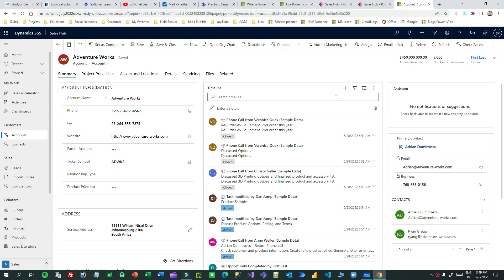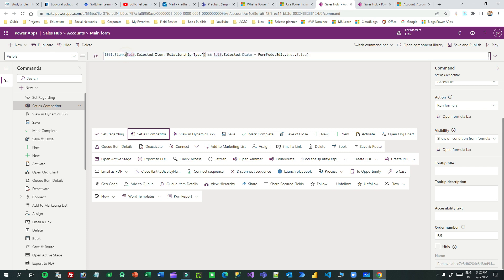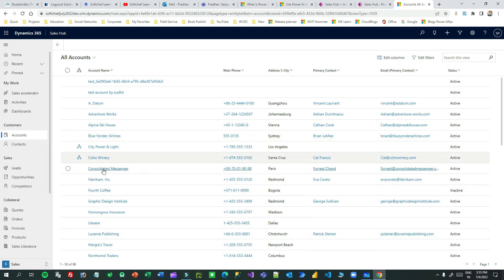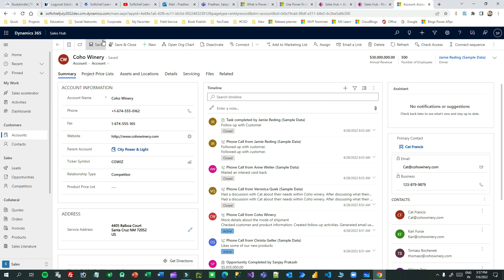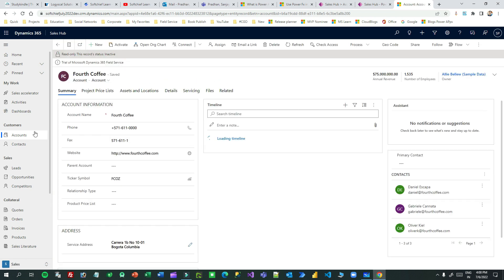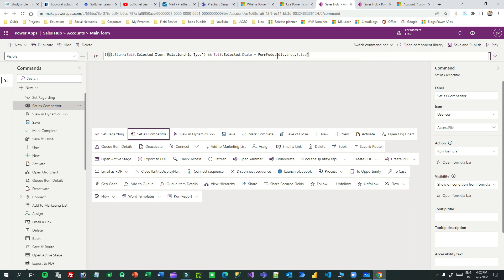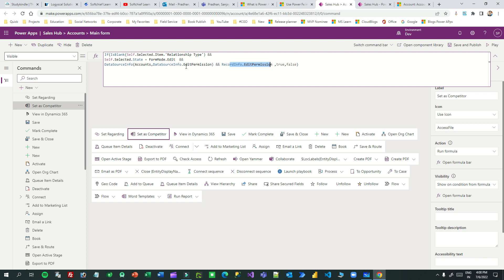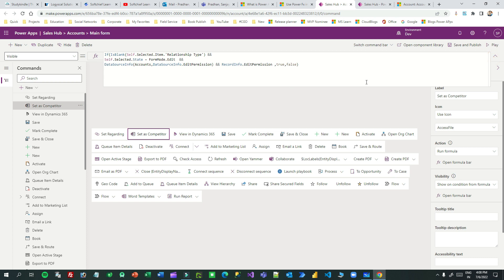Use PowerFX for Command Buttons in Model driven apps | Dynamics 365 and Power Apps PowerFX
This video explains the below points on Dynamics 365 Customer Engagement CRM: Use PowerFX for Command Buttons in Model driven apps | Dynamics 365 and Power Apps PowerFX